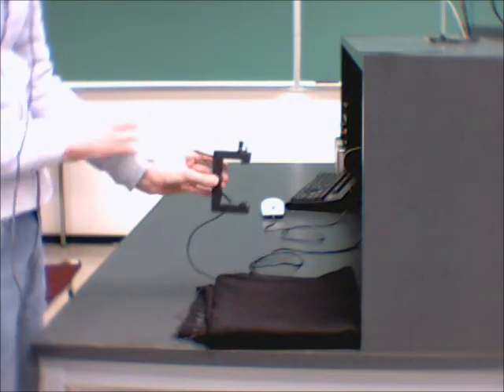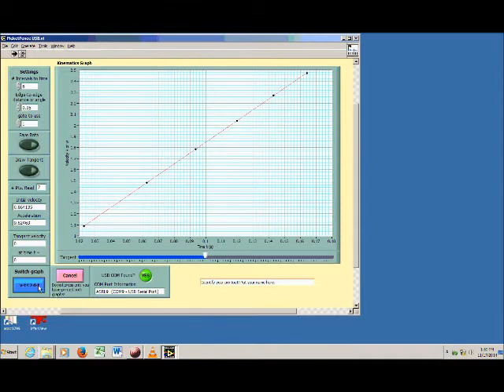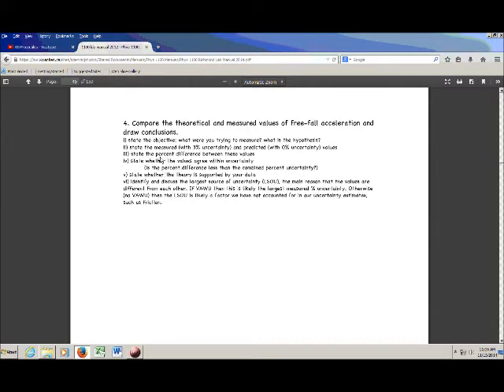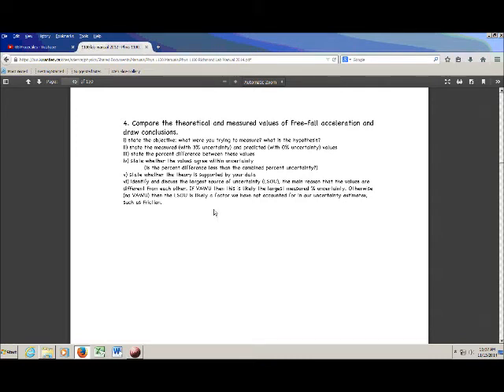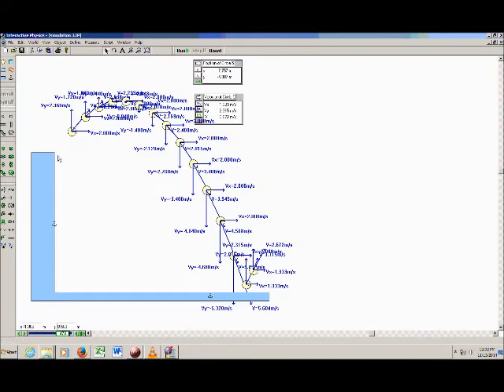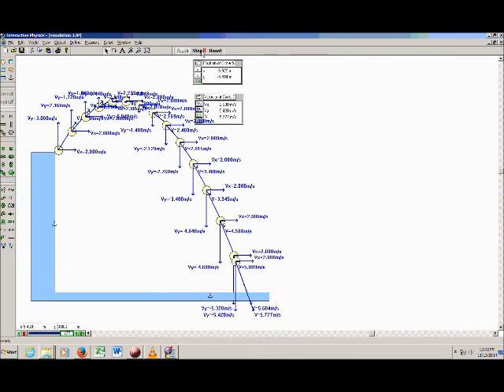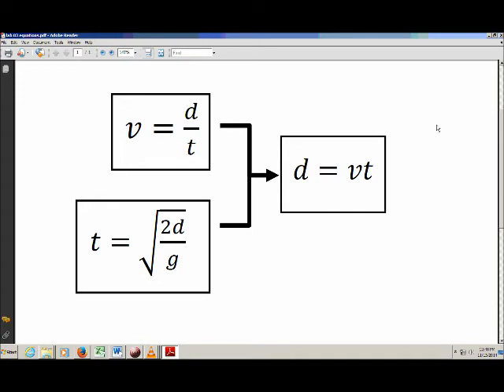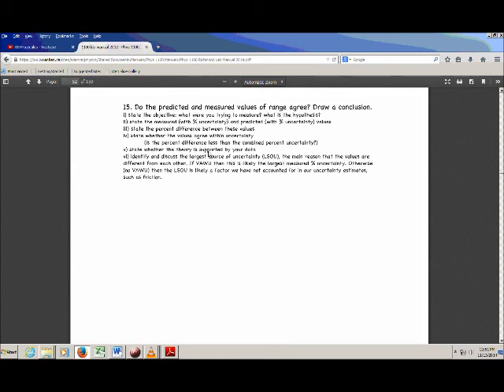03 Projectiles - Richmond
This is the introductory lecture for Lab 3, Projectiles, of KPU's Phys 1100 course. After watching the video, complete the "Video Completion Form" linked to above.